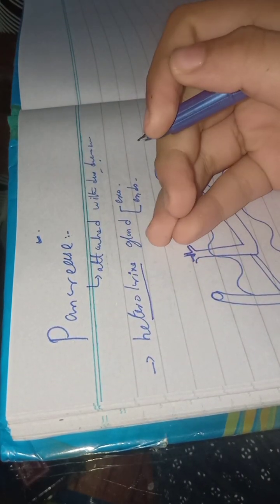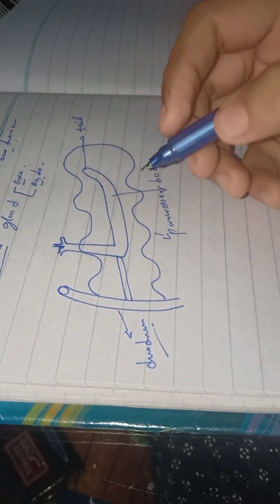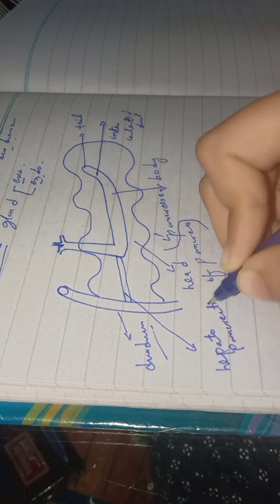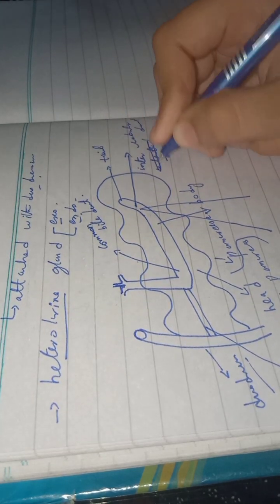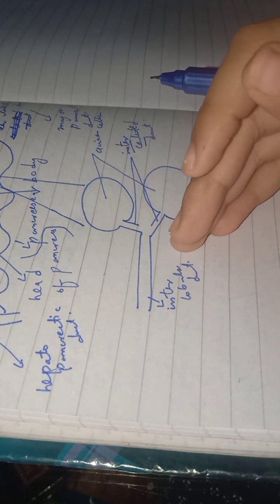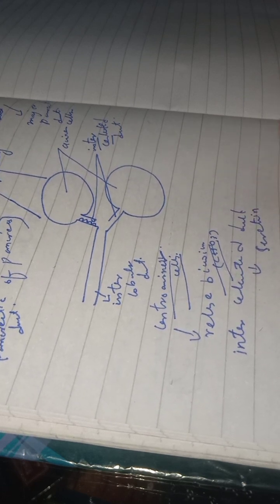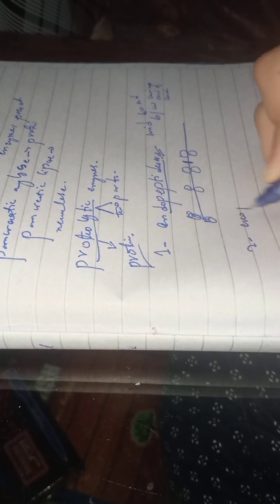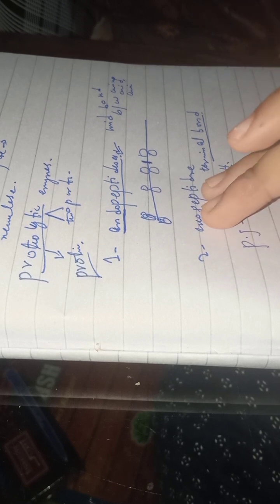Pancreas..zoology..chap# holozoic nutrition..